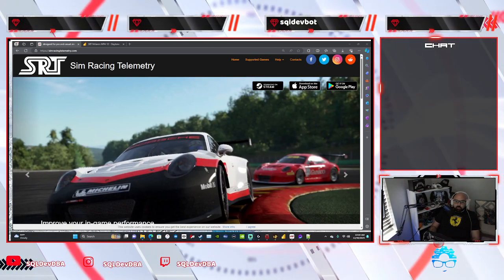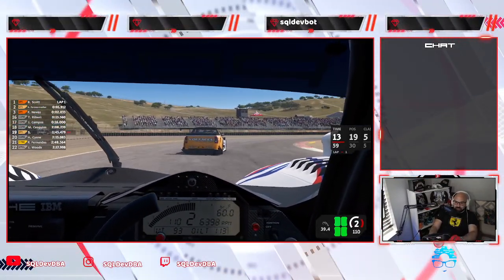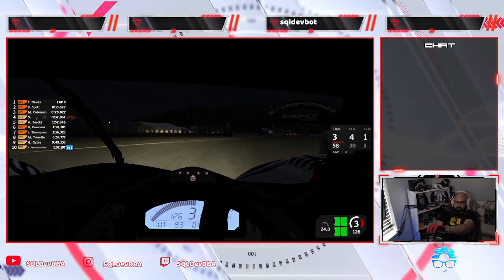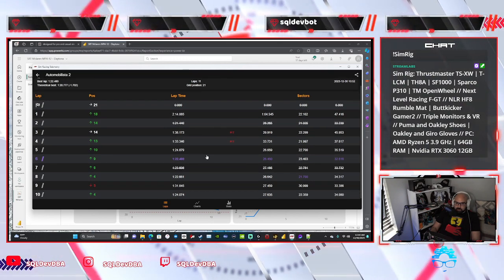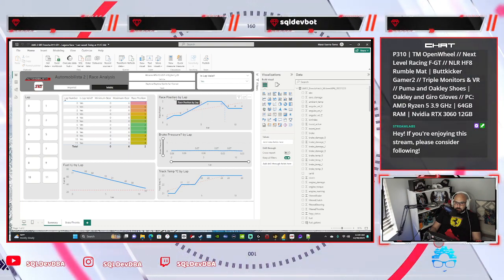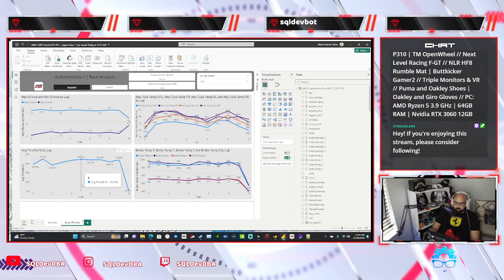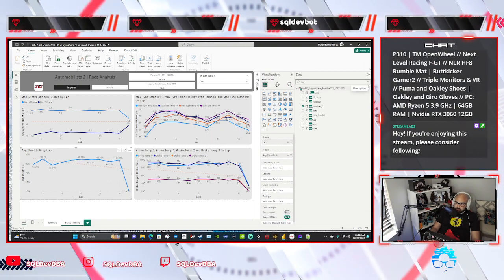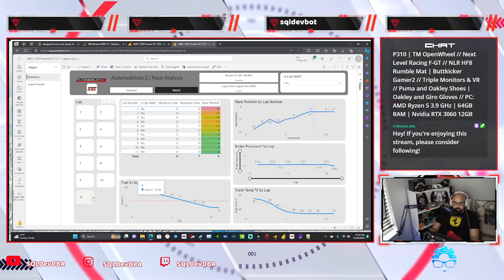Data Driven Sim Racing - AMS2 - Porsche 911 GT1 - Laguna Seca + Sim Racing Telemetry in Power BI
Data Driven Sim Racing!  Where I take my two passions; Sim Racing and Data Analysis/Business Intelligence, and bring them together!

In this session, we were collecting data from a Multi-Class race at Laguna Seca in the Porsche 911 GT1-98.

The goal was a last-to-first challenge, but pulling over to the side to let everyone pass was a big mistake.  It caused about 15 seconds of penalties, and even a drive-through penalty.  While I thought that was it, we had a huge surprise at the end!  All made for some great data collection.  Maybe I should pay better attention to pit stop and Drive-thru penalty rules!

After the race, we hopped into Power BI and added some nice race data into our reports, and made some interesting discoveries about how to better read lap times!  Great session!